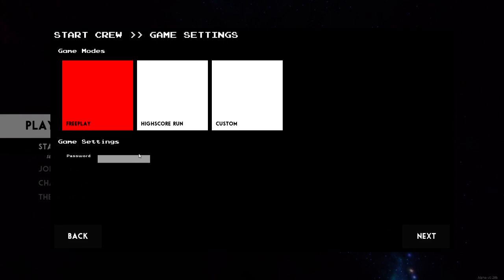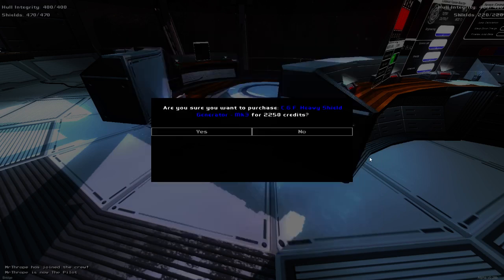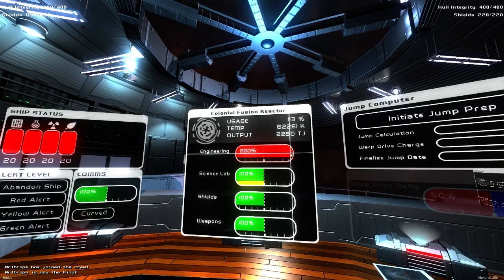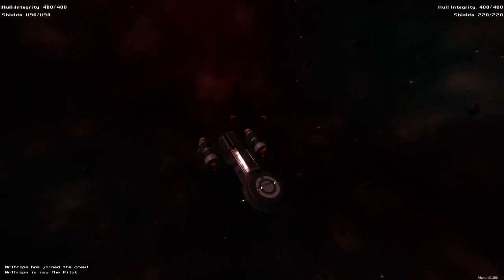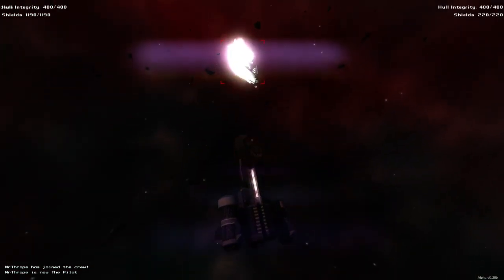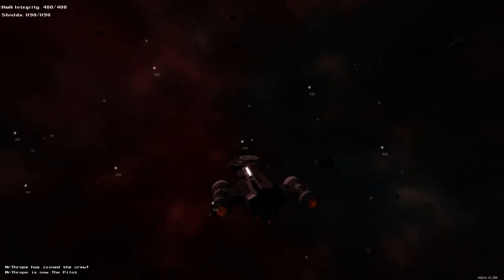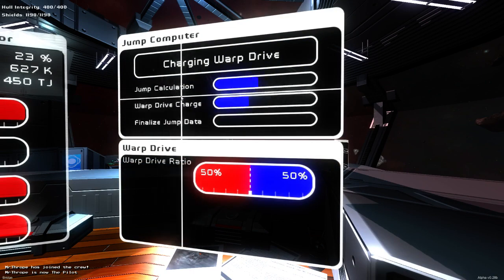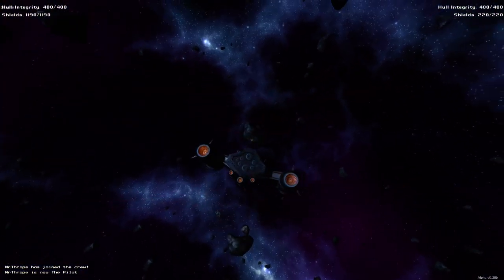PULSAR Alpha tutorial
Just a wee video to help explain some of the controls and functions in the PULSAR: Lost Colony alpha gameplay so far. (A few details clarified below.)

EDIT: Ok, so the reactor symbol on the weapons display is actually targeting enemy weapons and you can control the other two turrets by interacting with the controls beside the door on the right as you face the exit out of the weapons room. Also apparently the display of sectors using space-bar or not is dependent on whether there are enemies within the sector. (Space-bar is required to see sector targets if there IS an enemy present.)

This is my first attempt at any sort of gameplay recording or tutorial, so I hope you all enjoy it. Feel free to leave whatever feed-back, but this isn't going to be a regular thing of any kind, so don't worry about me infecting your youtubes with low quality posts or anything.

I used (Open Broadcasting Software) to record the video, which is a much better and completely free alternative to FRAPS.

Second Edit:
Just to be clear, because a lot of messages I've received seem confused; I am not a developer or in any way associated with the developers of Leafy Games. I am just another kickstarter backer with alpha access.